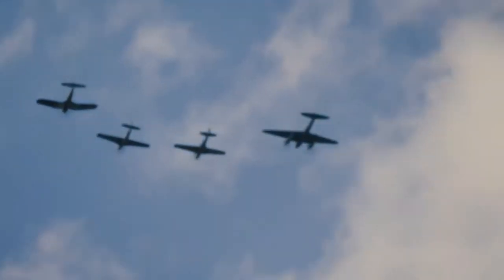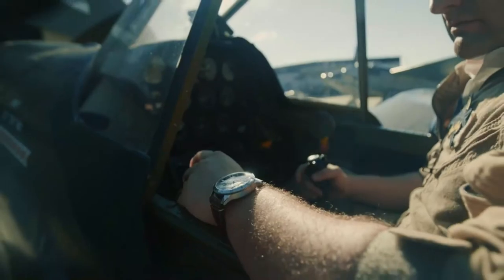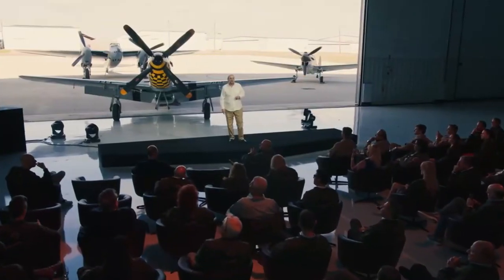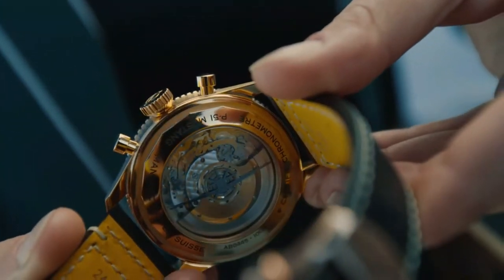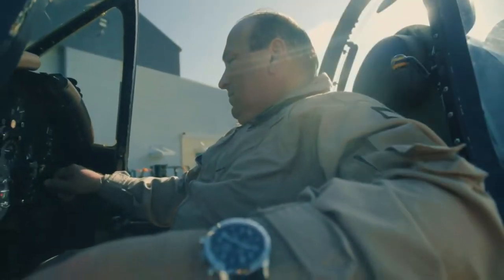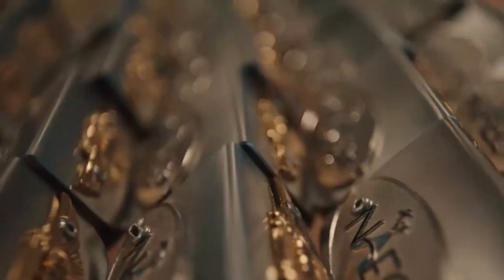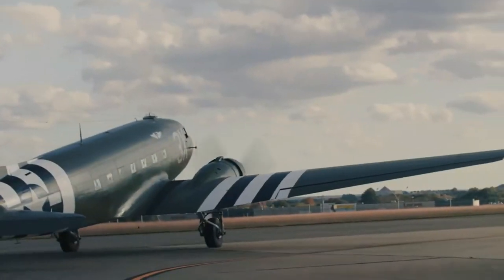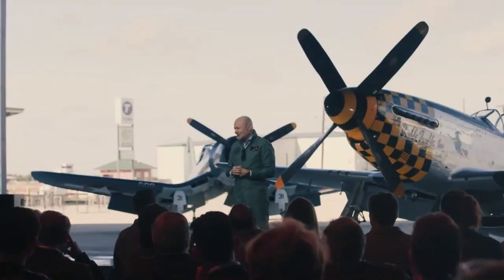Breitling - BRAND NEW Super AVI Collection Summit l Jura Watches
Breitling’s tribute collection to the North American Aviation P-51 Mustang, Vought F4U Corsair, de Havilland Mosquito, and Curtiss P-40 Warhawk led to the monumental flight.